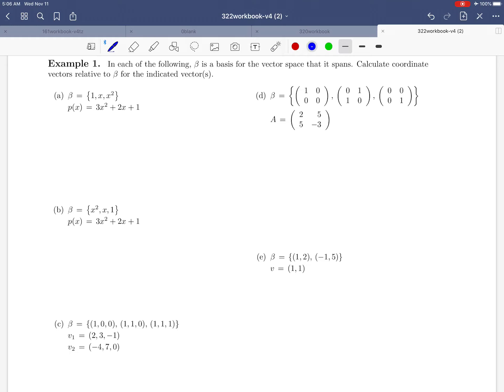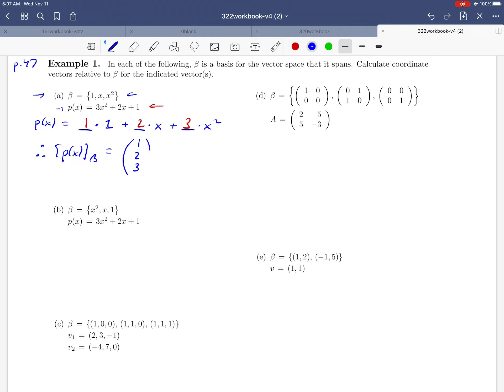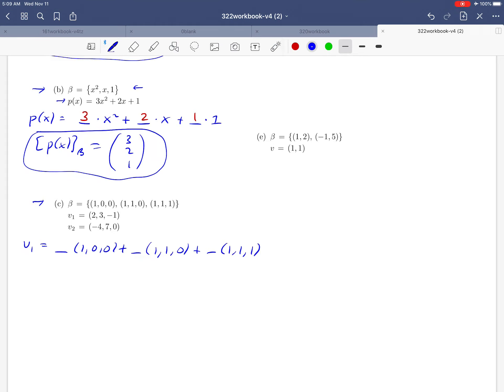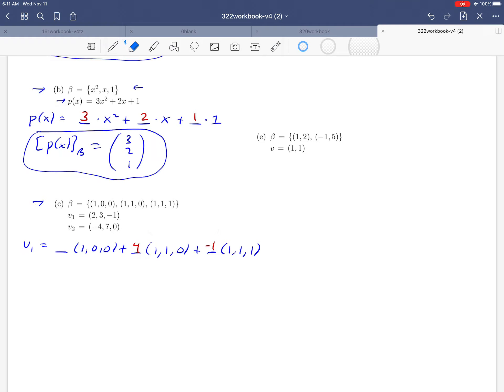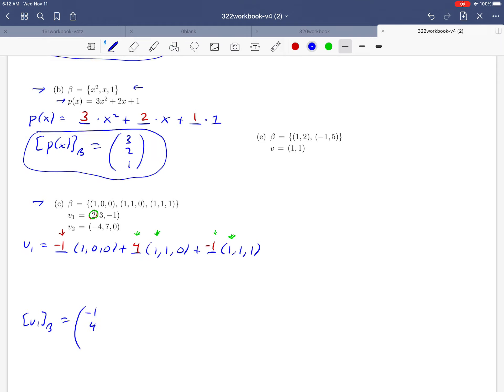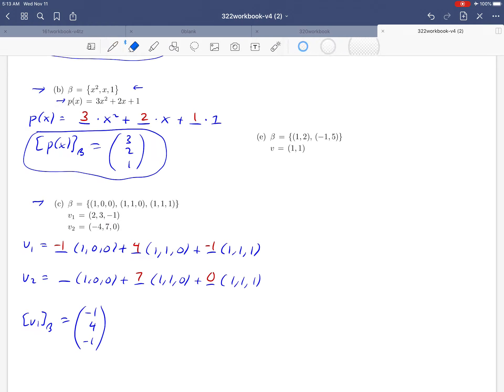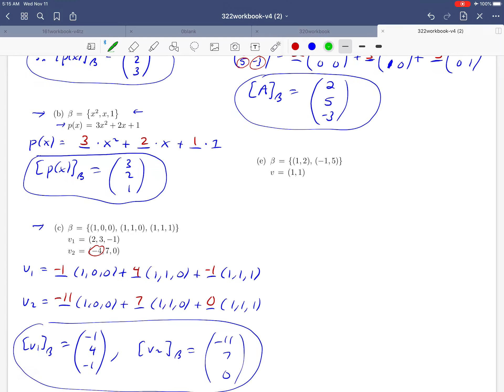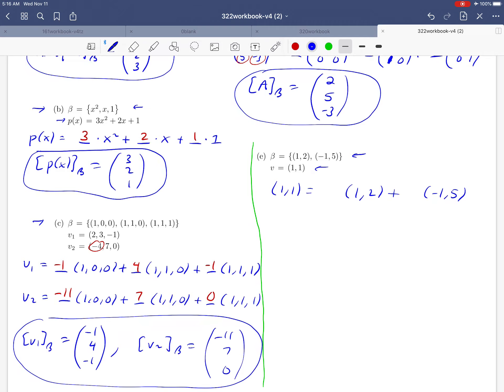Math 322 Section 2.2 Example 1